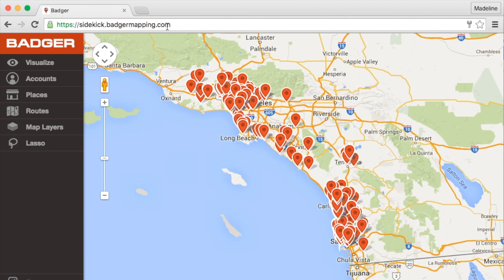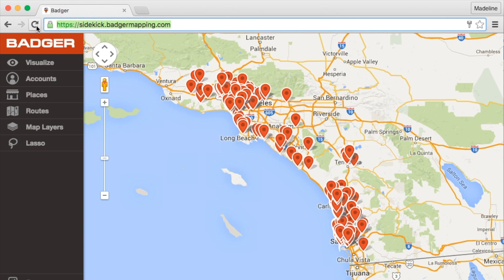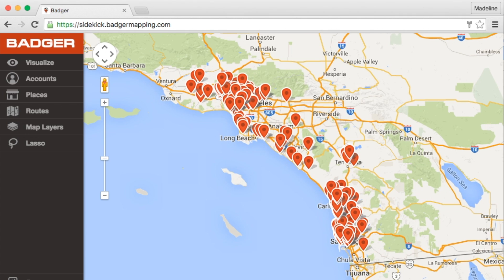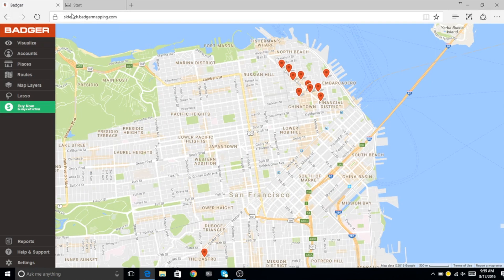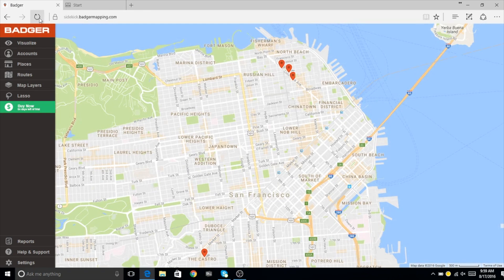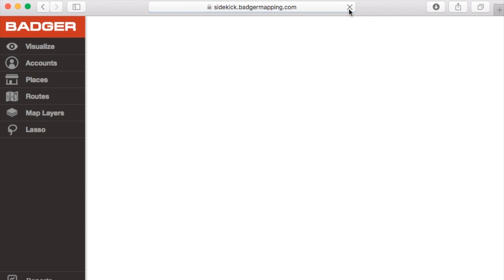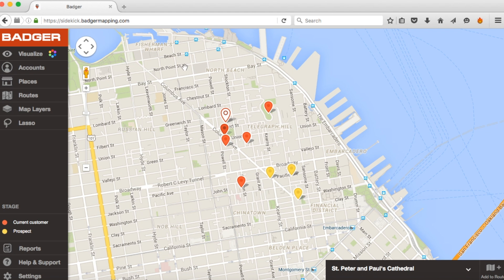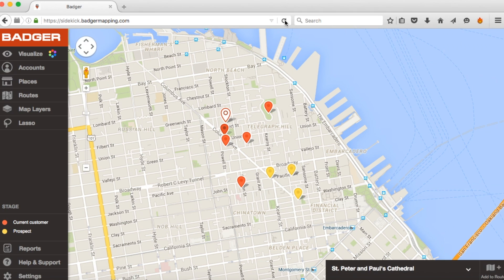How Do I Refresh My Browser?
When you are on a webpage that needs updating because of new information, a bug fix, or isn’t loading, you can refresh the page.  These instructions will work on any computer, iPhone/iPad, and Android devices.

0:00 Introduction
0:25 Chrome
1:14 Internet Explorer
1:51 Safari
2:21 Firefox

Start Selling More Today with Badger Maps - The #1 Route Planner for Field Sales

for the #1 app for field salespeople in the App Store. It’s the secret weapon of top sales teams.

Create efficient, optimized routes on your phone on the fly, and enjoy shorter drive times and less planning hassle.

Field sales reps using Badger save 8 hours a week, make 25% more meetings and close more deals.